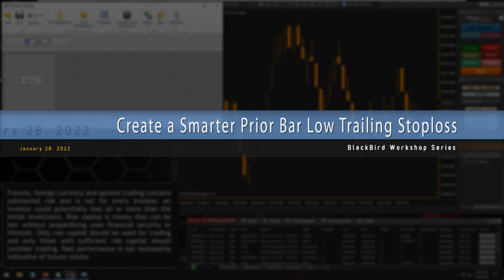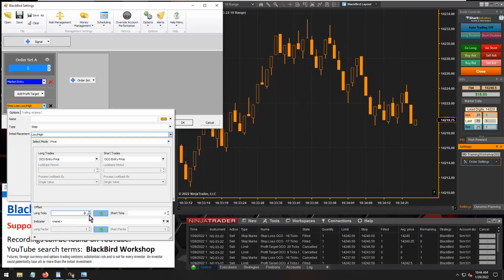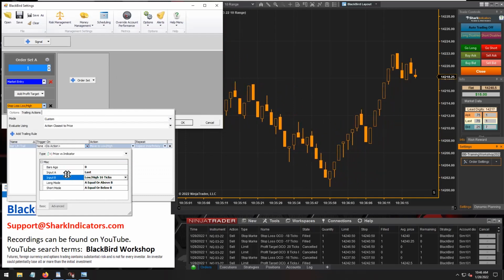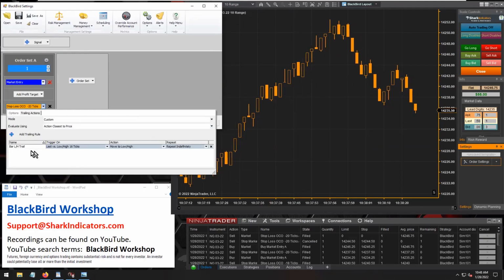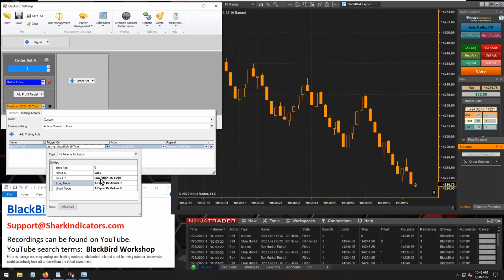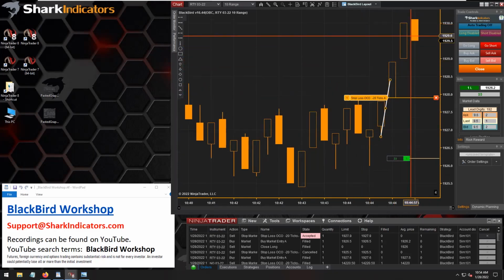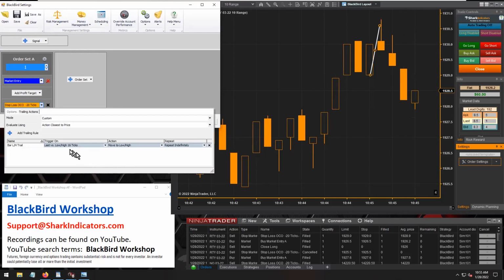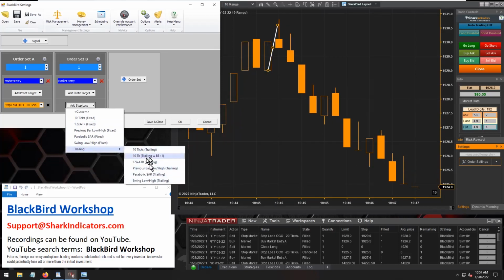BlackBird - Smart Prior Bar Low Trailing Stoploss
This shows how to take the stop-loss’s ‘Previous Bar Low/High (Trailing)’ quick list setting and modify it so that the stop-loss only trails when the market has moved a minimum distance away from the prior bar’s low price.  And, vice versa for a short trade.